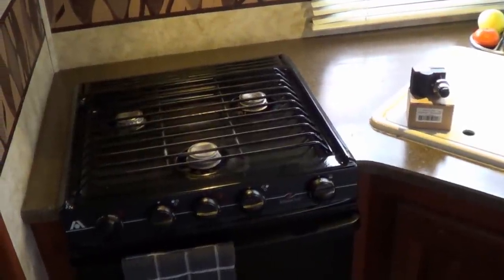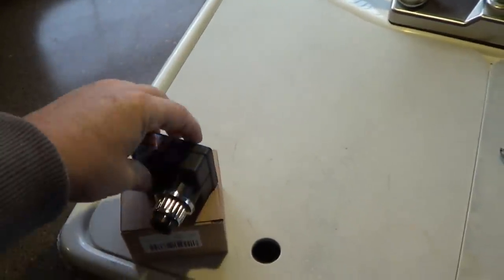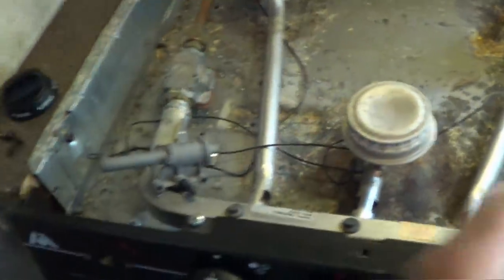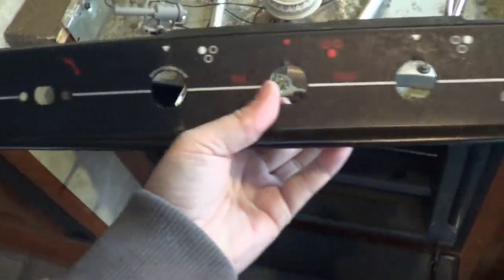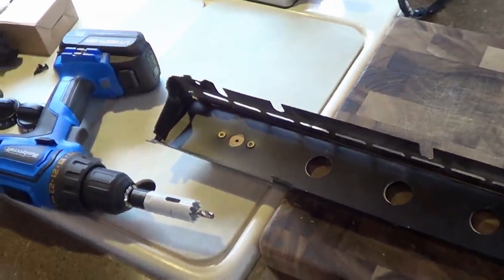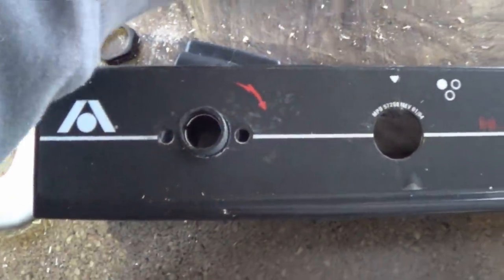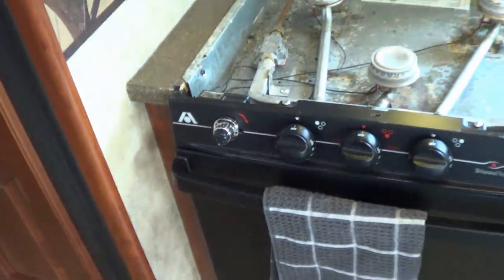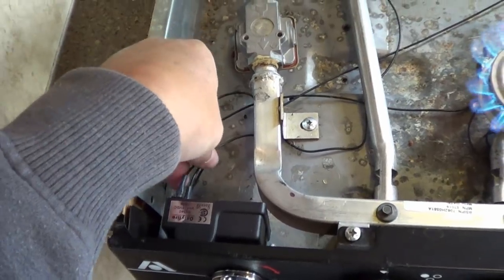RV Gas Stove Mod - Upgraded the Mechanical Igniter to Electric Push Button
*Update* I originally installed the 4 pin sparker but it didn't work great as the extra pin would arc across, so I ended up replacing it with a 3 pin model

In this video, I upgrade my Atwood Wedgewood Vision RV Gas Stove's mechanical type sparker/igniter to an electric push button model. Then I give you a demo and make myself a cup of tea.

I'm up much earlier than my wife and like to have a morning cup of tea. The mechanical sparker is so noisy it often wakes her. Not good for me! The upgraded electric igniter should solve that problem for us.

I found one called an Onlyfire 14451 Universal Electric Silver Push Button Igniter while browsing Amazon.

The new sparker unit fit in place nicely except I needed to modify the mounting hole expanding it. I used a 7/8th hole saw to do the job.

Onlyfire igniter
7/8 hole saw